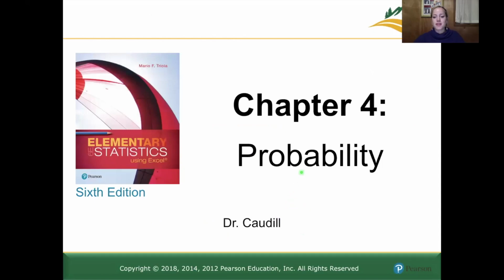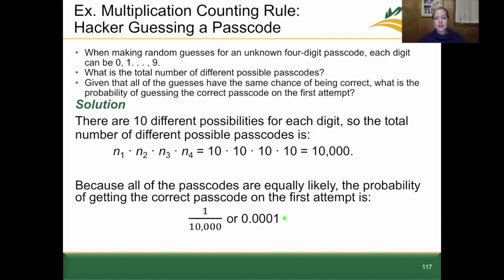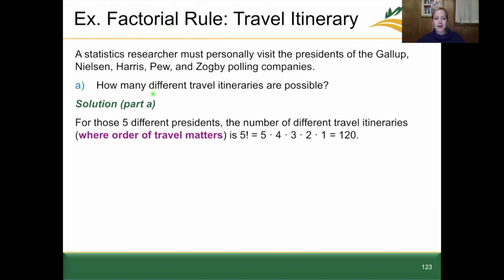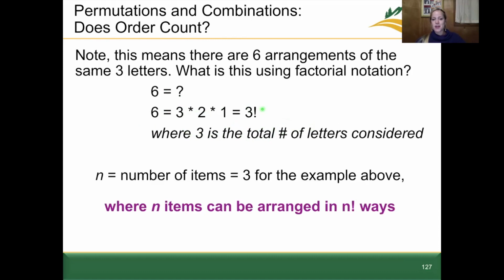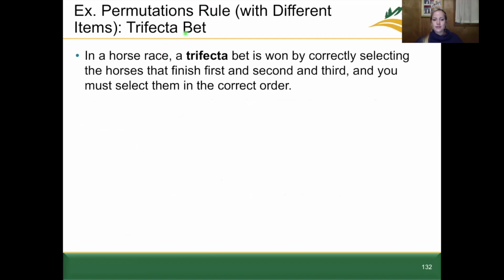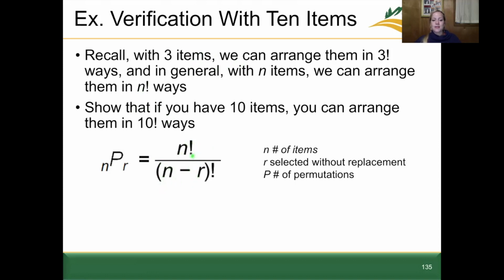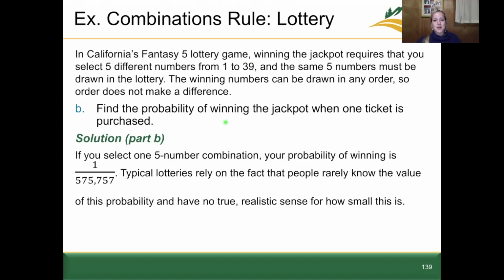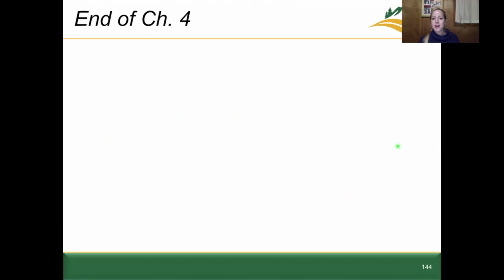S21_MATH 202_Chapter 4 Section 4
Section 4: Counting